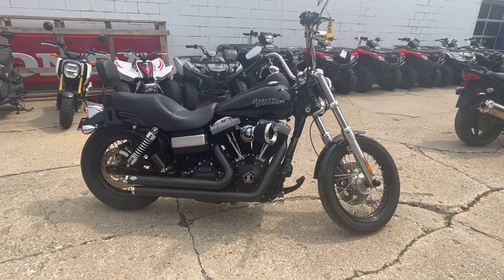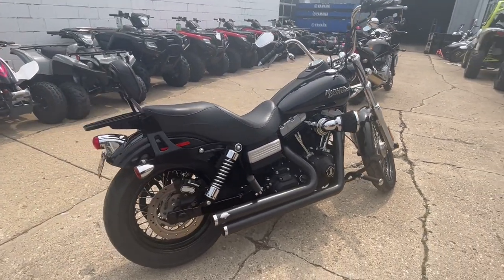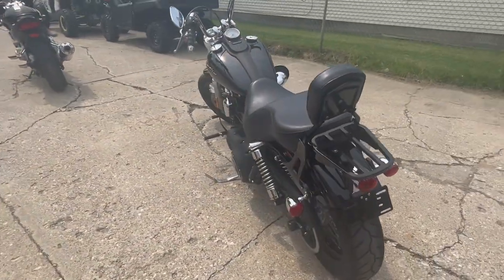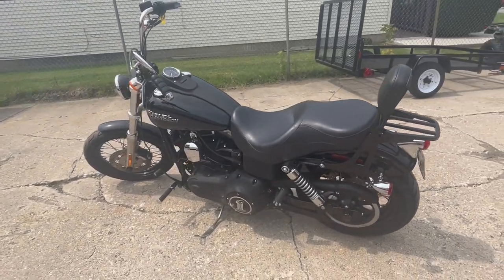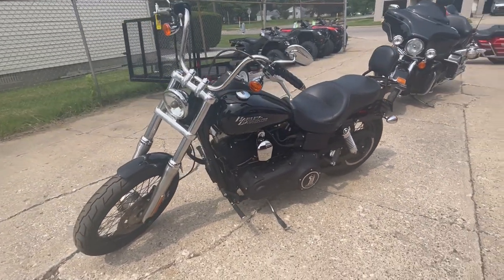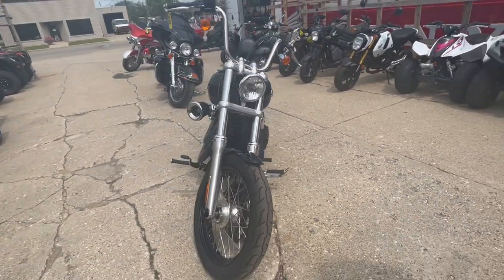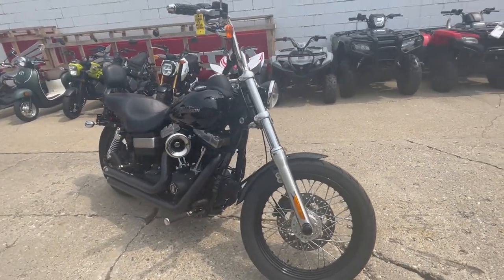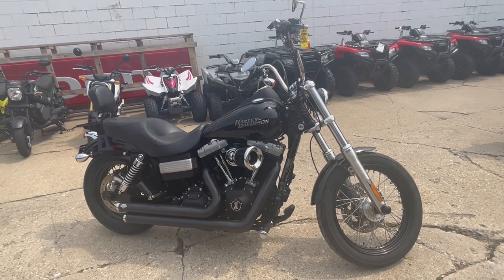USED 2012 HARLEY STREET BOB FOR SALE WITH LOTS OF EXTRAS! U7000